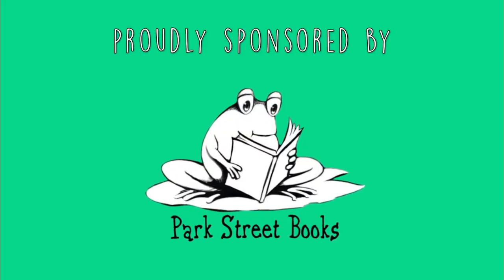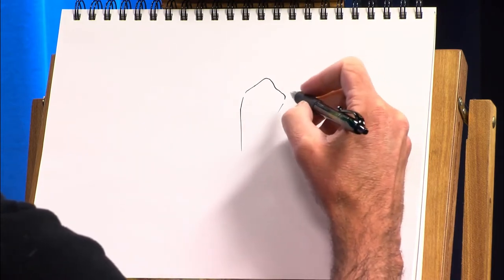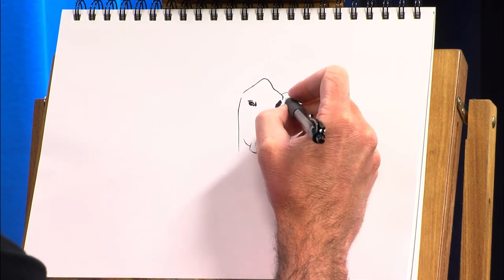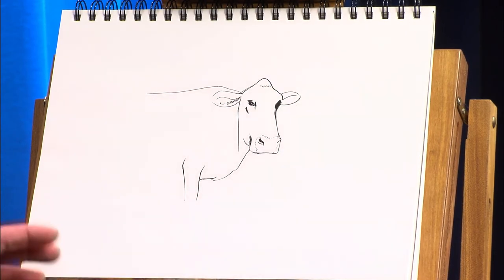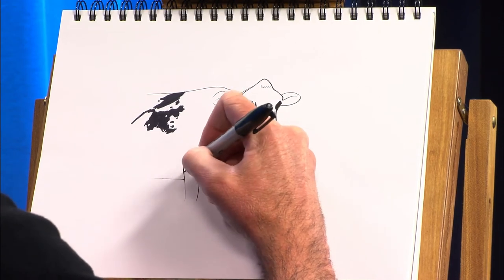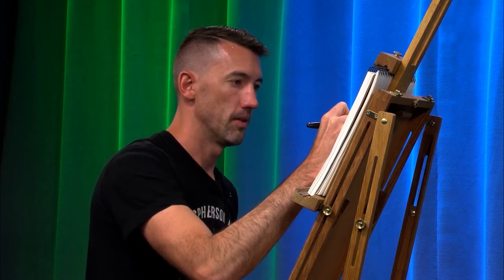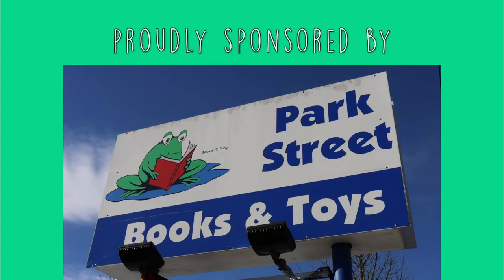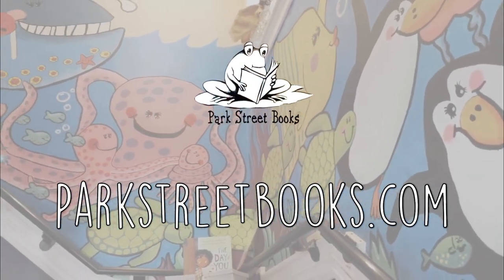How to Draw a Cow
In this episode of Mike Paige Doodle Club, Mike demonstrates how to draw a cow! Follow along and share your doodles with us on Instagram or Facebook!

Mike Paige Doodle Club is a Medfield TV original show.

All episodes and other content on this channel are produced and edited by Medfield TV staff.